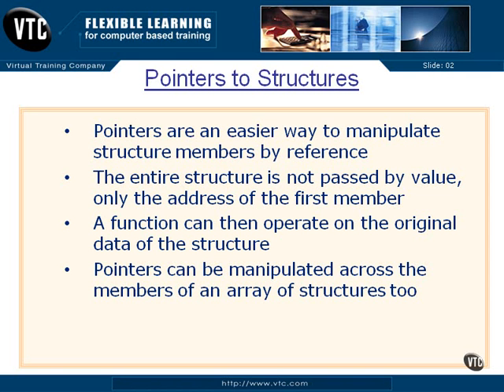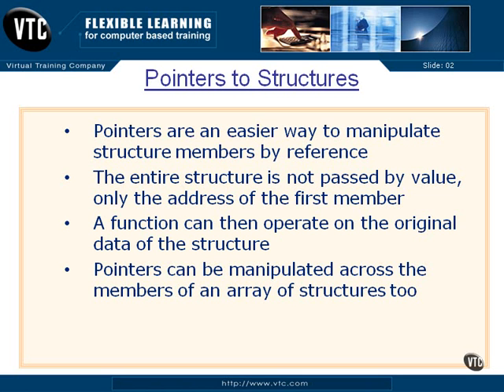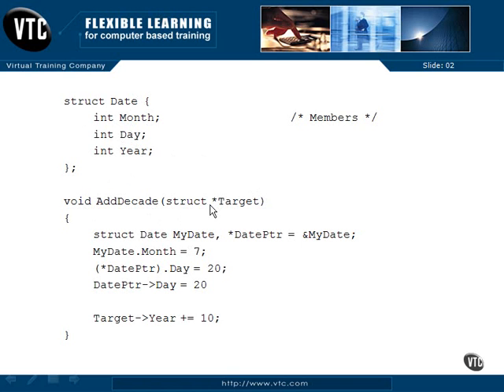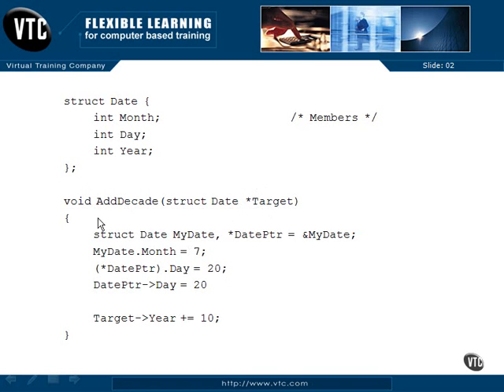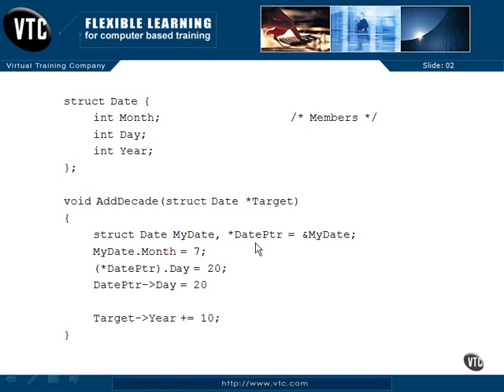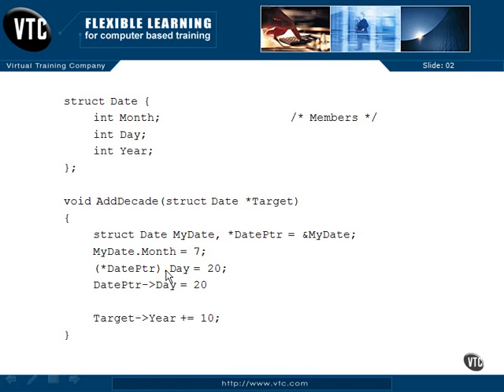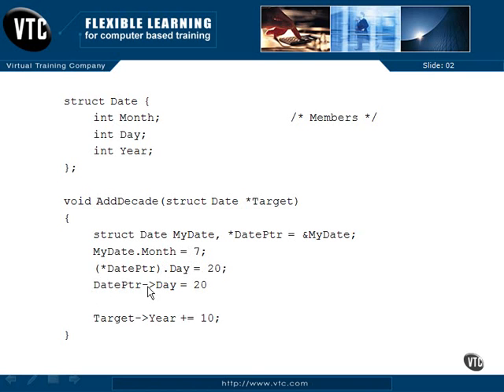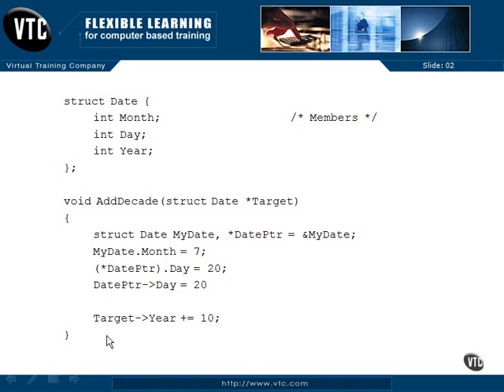07 06 Pointers to Structures | C Tutorial